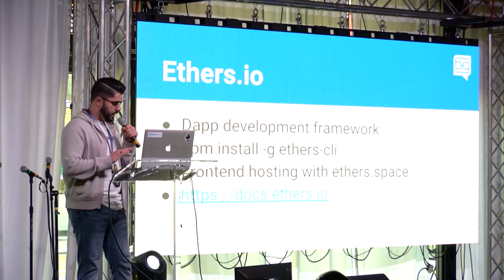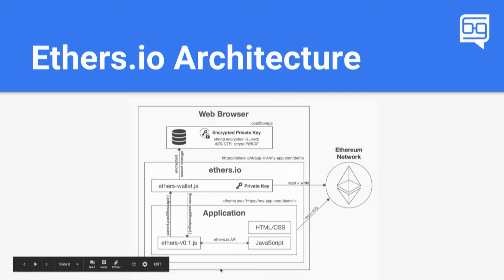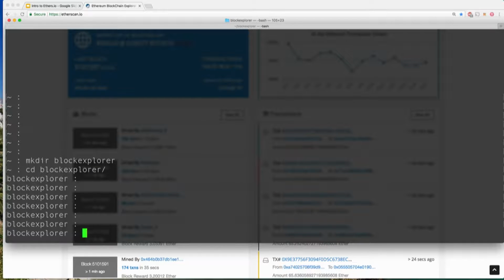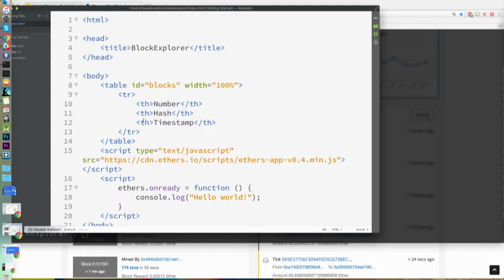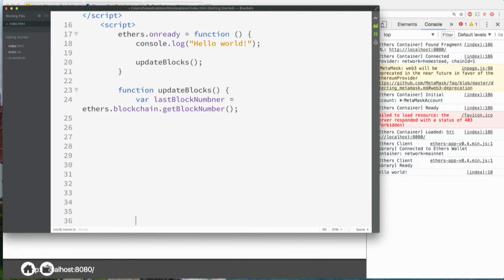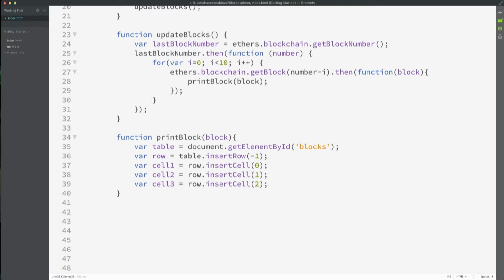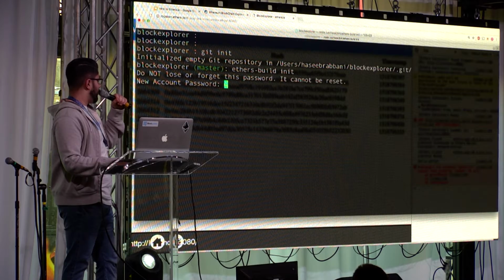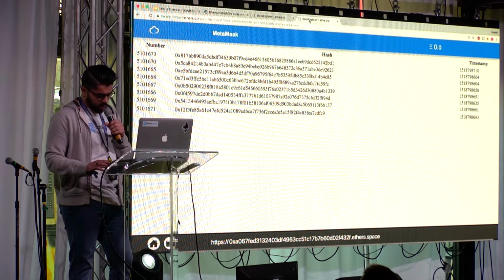Haseeb Rabbani: BUIDling Utility in the Ethereum Ecosystem Workshop | ETHDenver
Haseeb Rabbani

This talk was part of the ETH Stage at ETHDenver 2018 on 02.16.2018. ETH Stage is ETHDenver’s Main Stage which features talks and workshops by top leading blockchain impactors, influencers and experts. ETHDenver is the largest Web3 BUIDLathon in the world (fka hackathon) for Ethereum and other blockchain protocol enthusiasts, designers and developers.

The community attending ETHDenver shows up to contribute to the global blockchain ecosystem, whether by BUIDLing decentralized applications (dApps), contributing to or starting infrastructure level projects, writing documentation/tutorials/white-papers, designing UI/UX, or info-graphics, or to learn, connect, and get more involved. So bring your inner awesomeness and some friends. We’ll provide mentors, resources, and all of the educational content you can consume.